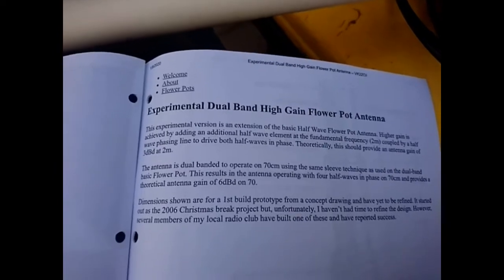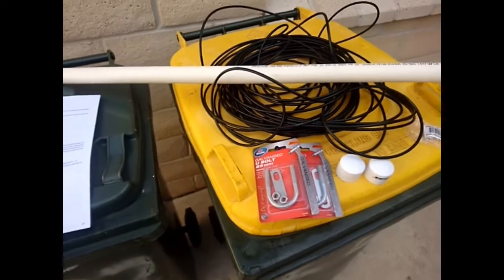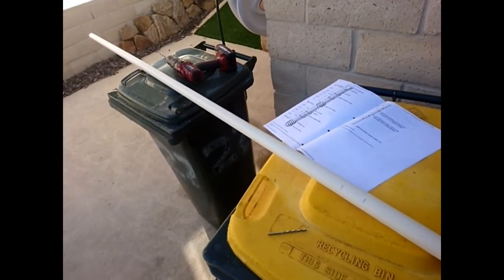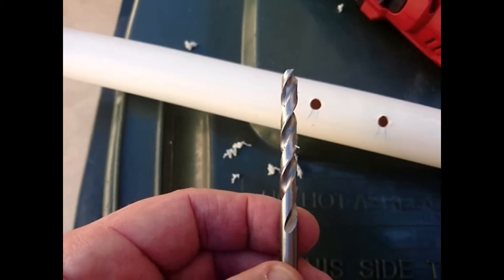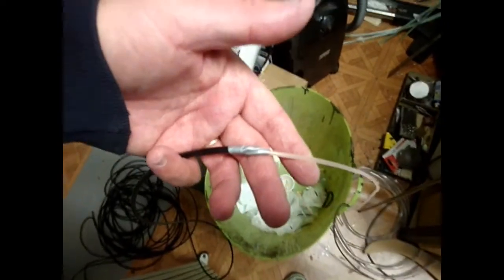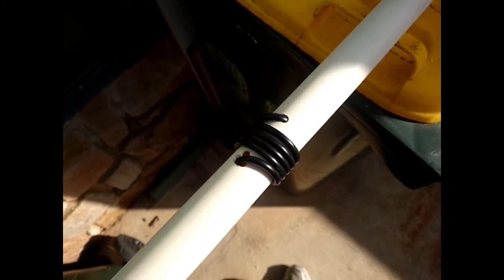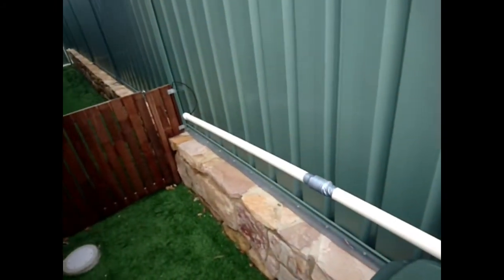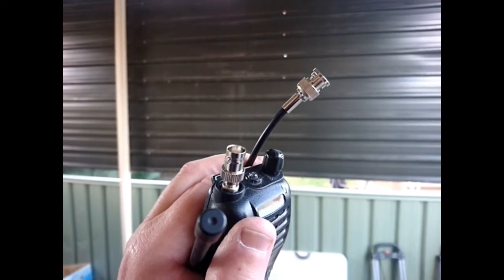Amateur Radio 2m+70cm antenna (Builder: VK1PE Peter)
This two band antenna is using the VK2ZOI design - a version of the "Flower Pot" design for 2m + 70cm: It's called the "Experimental Dual Band High Gain Flower Pot Antenna". This stacks two elements on 2m; and, in essence, four elements on 70cm. NOTE: The design describes "7 turns on a 25mm former" in the centre of the antenna, however, the length of cable only allows 5 turns; I guess that is 'experimenting'. The whole job took about 3 hours of effort over several days.